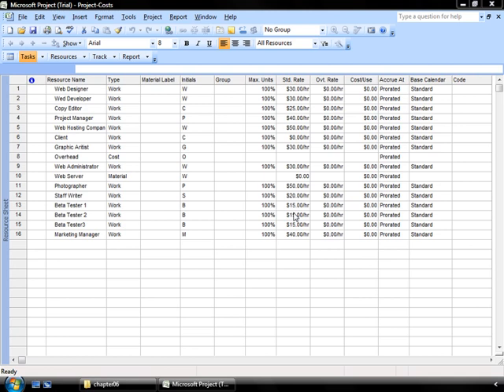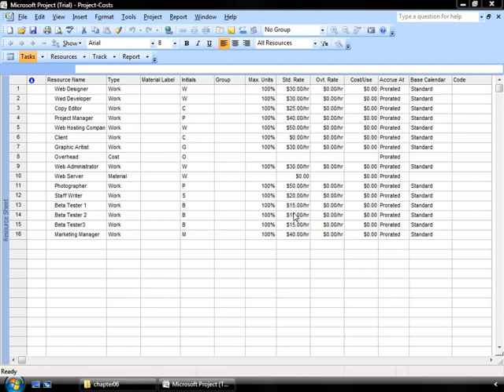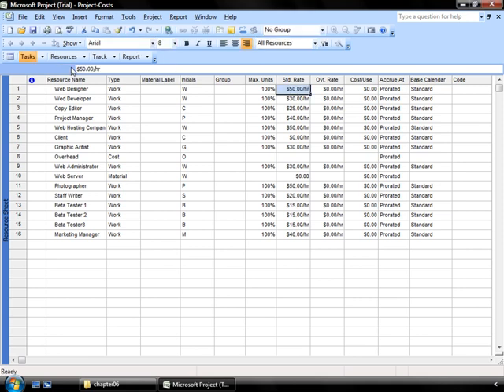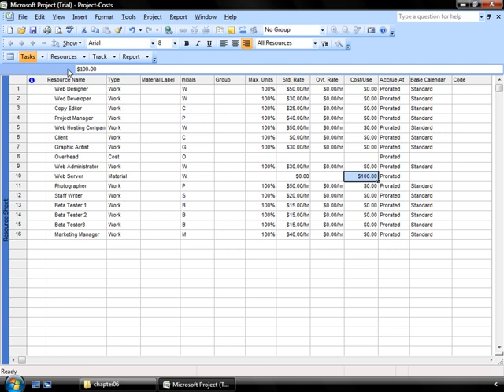06 01 assigning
كورس MS Project
MS Project Course